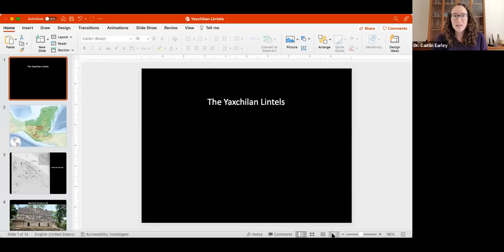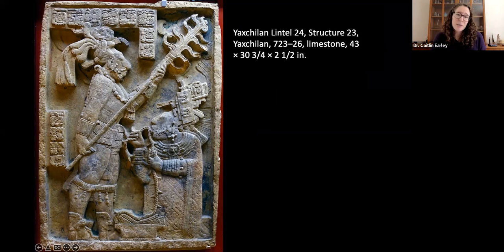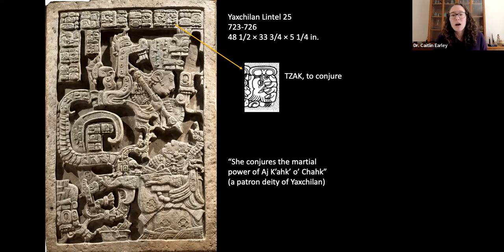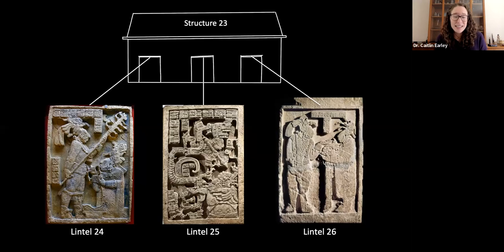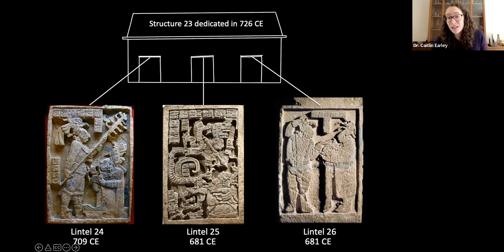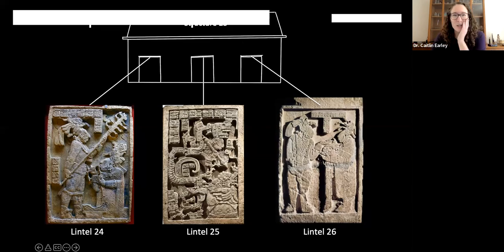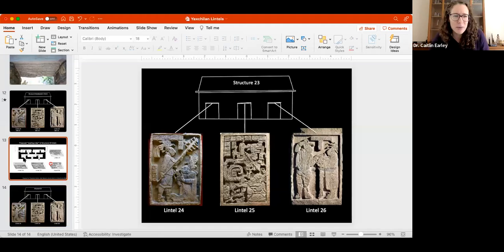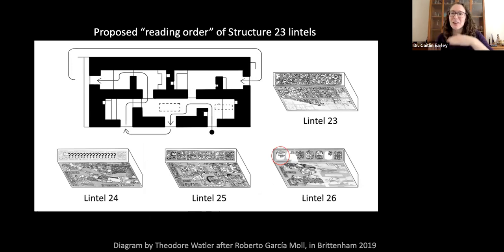From a live webinar: A conversation with Dr. Caitlin Earley on Yaxchilán Lintels 24 and 25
Join Dr. Caitlin Earley to learn how to incorporate and approach these grandiose carved stone lentils from the significant Mayan center Yaxchilán into the classroom.